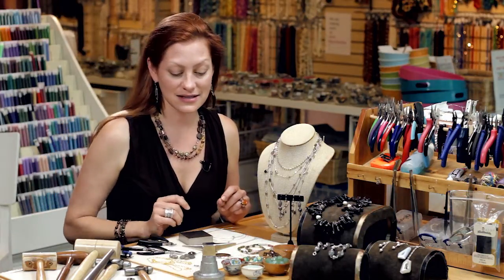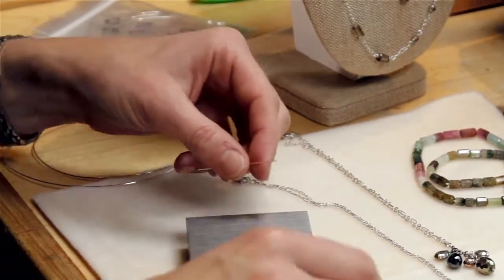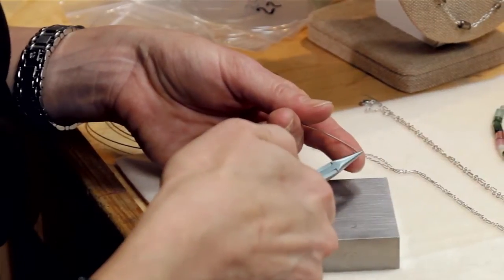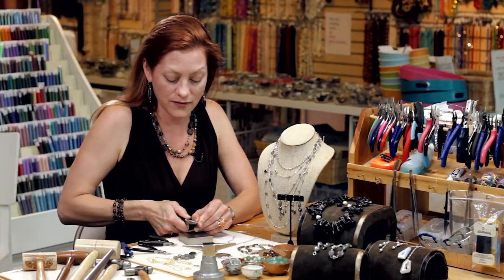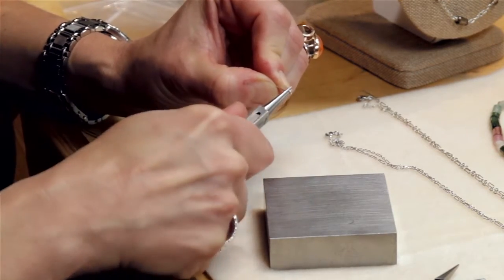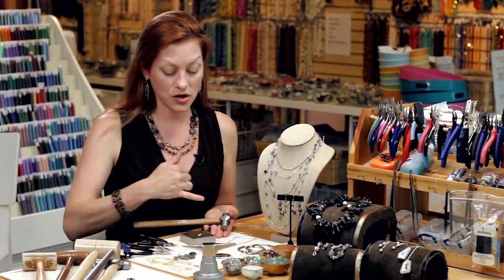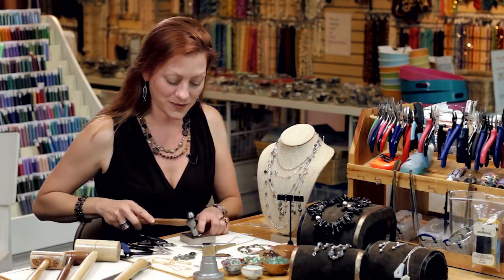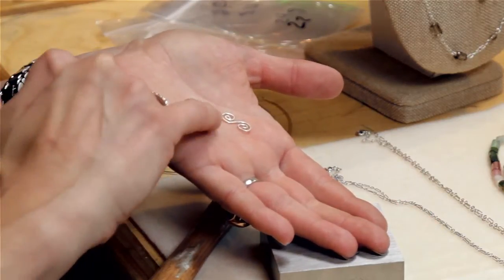How to Make a Wire Wrap Scroll : Introduction to Wire Wrap Jewelry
Wire wrap scrolls can be used for clasps and can even be used as an element for an earring. Make a wire wrap scroll with help from a graduate gemologist and professional jewelry designer in this free video clip.

Expert: Cassie J. LaCourse
Bio: Cassie J. LaCourse is a graduate gemologist and professional jewelry designer.

Series Description: Making your own wire wrap jewelry is a really great way to put your own creativity on display while putting your own personal stamp on your favorite items. Get an introduction to wire wrap jewelry with help from a graduate gemologist and professional jewelry designer in this free video series.